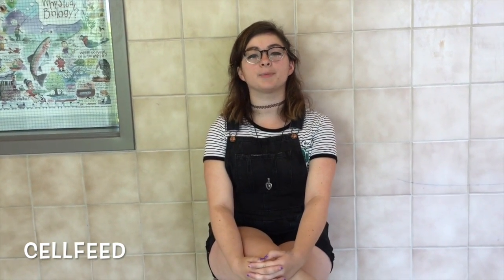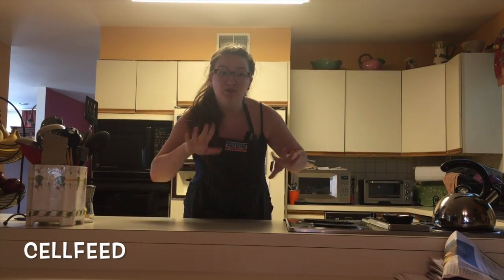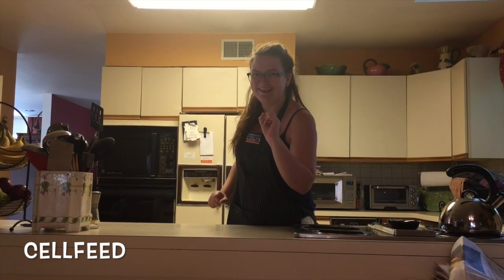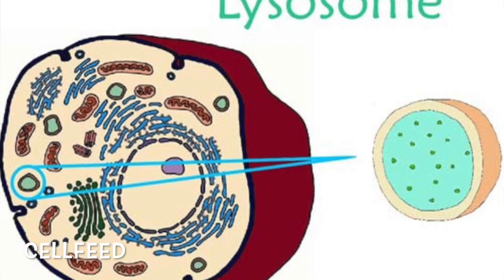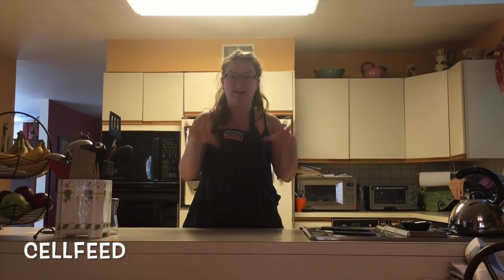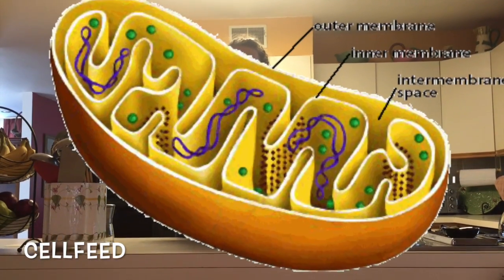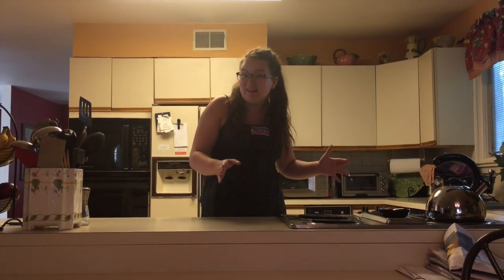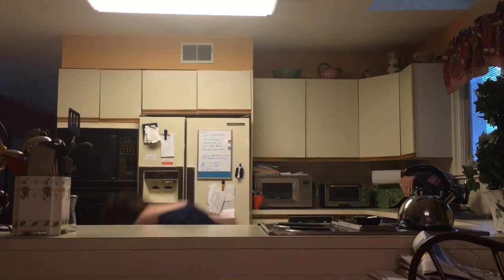Cellfeed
I guess you could call this our... BIO-pic

AP Biology project for Mrs. Ma's class 2016